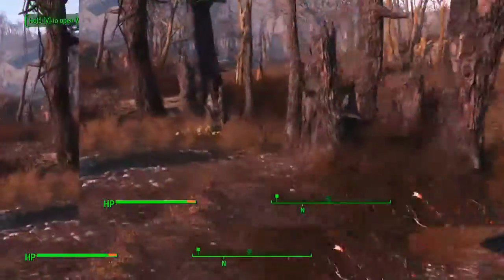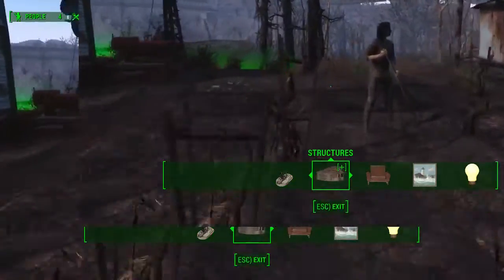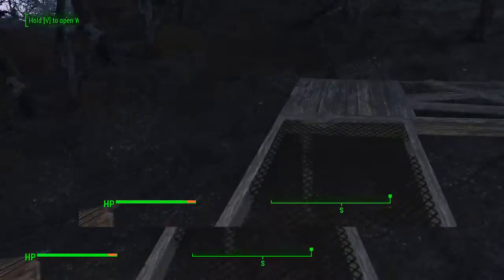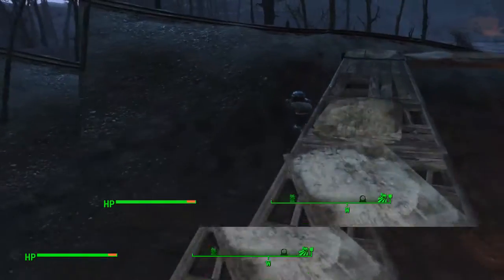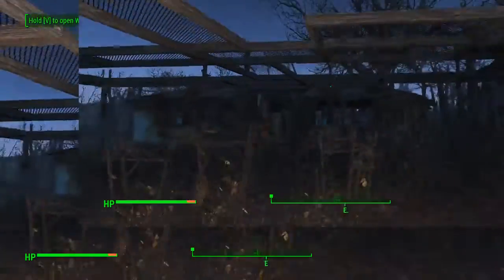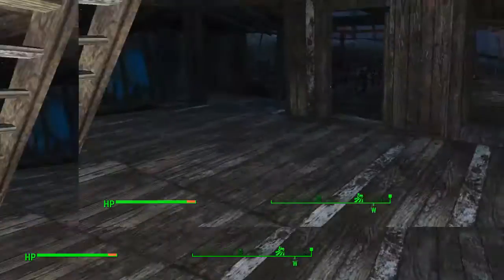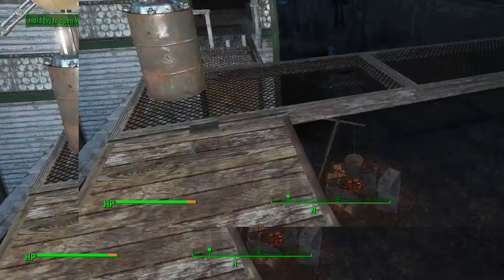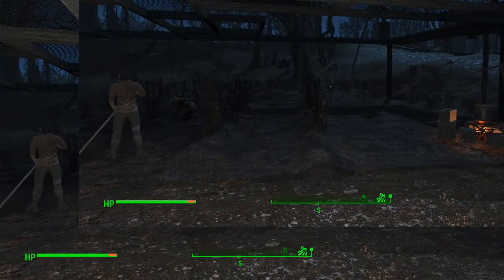Oberland Station Ep 1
A new build at Oberland Station, the basic starting idea and some thoughts on expansion.